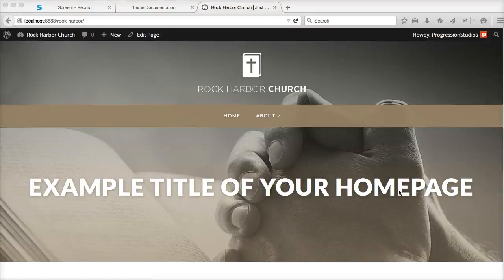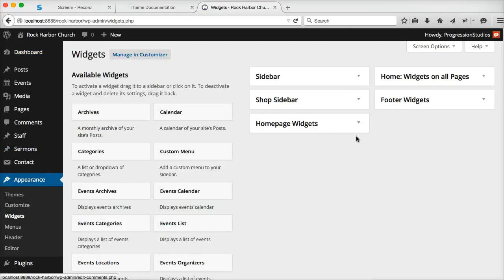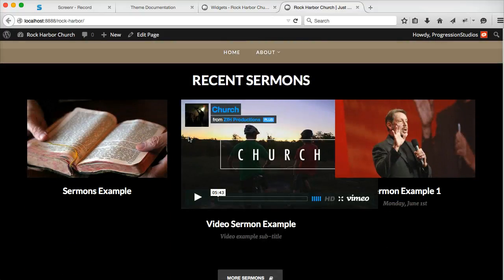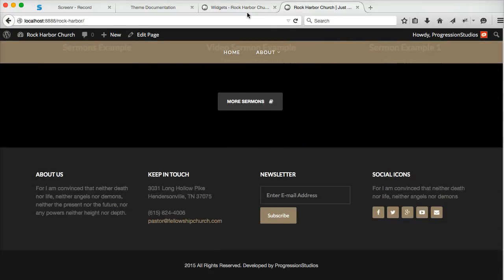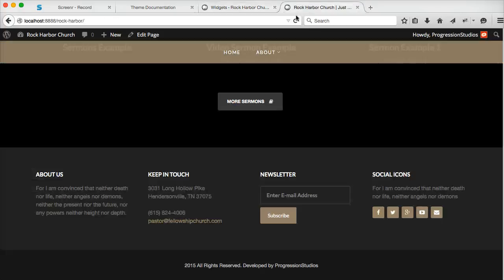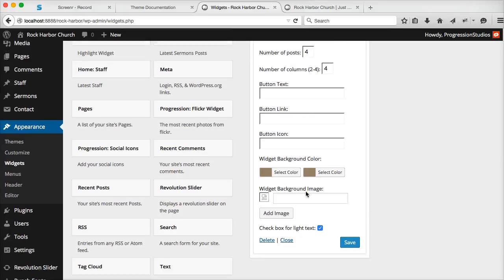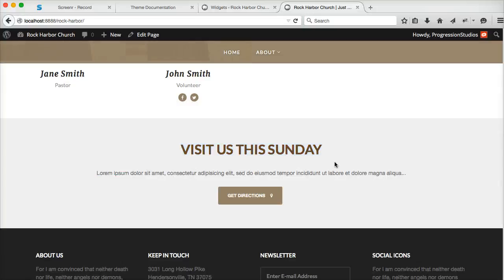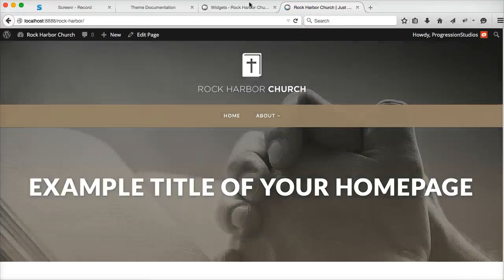Rock Harbor Creating Homepage Widgets